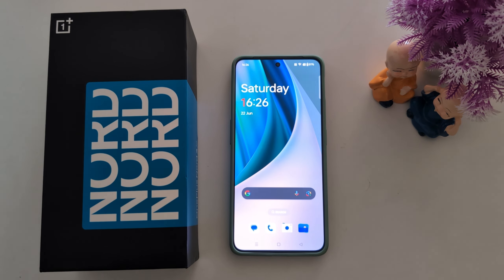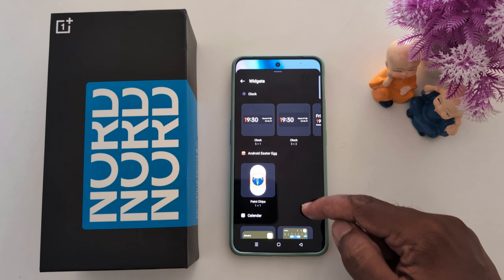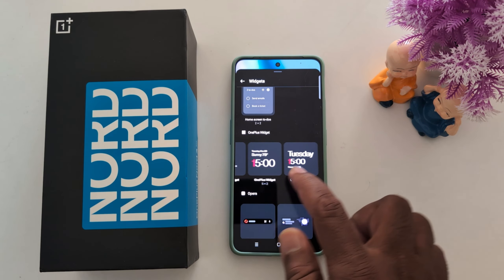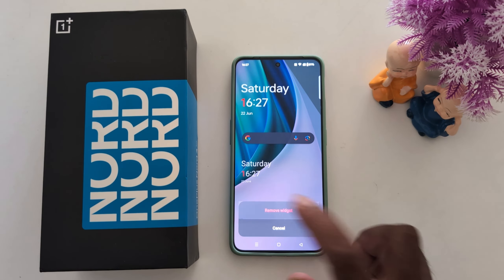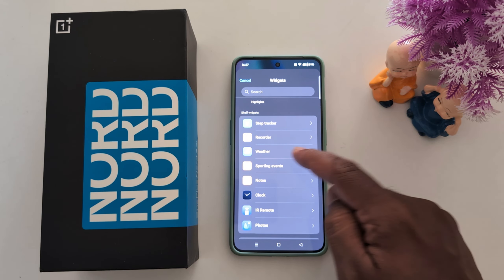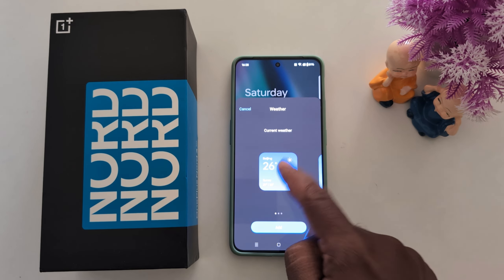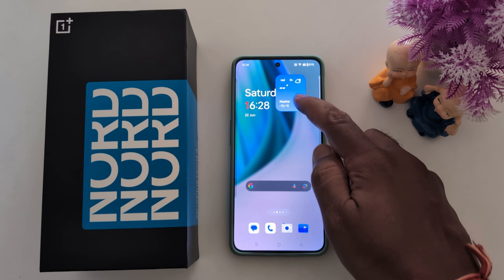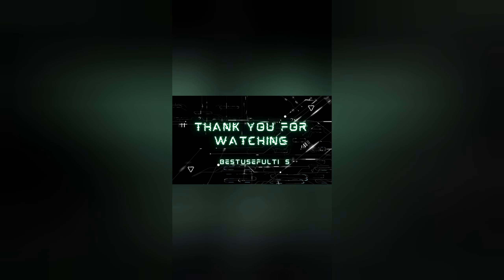How to Add Weather Info to Home Screen in OnePlus Nord Series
How to Add Weather Info to Home Screen in OnePlus Nord Series. You can add multiple widgets to your home screen in your OnePlus Nord devices like weather, clock, Chrome, etc.

More Queries:
How to Add Weather Info to Home Screen in OnePlus Nord
How to Add Weather widgets to home screen in OnePlus Nord
How to Add Weather to OnePlus Nord Home screen
How to Add Weather Info to Home Screen in OnePlus Nord 3
How to Add Weather Info to Home Screen in OnePlus Nord CE 3
How to Add Weather Info to Home Screen in OnePlus Nord CE 3 Lite
How to Add Weather Info to Home Screen in OnePlus Nord CE 4
How to Add Weather Info to Home Screen in OnePlus Nord 4
OnePlus Nord